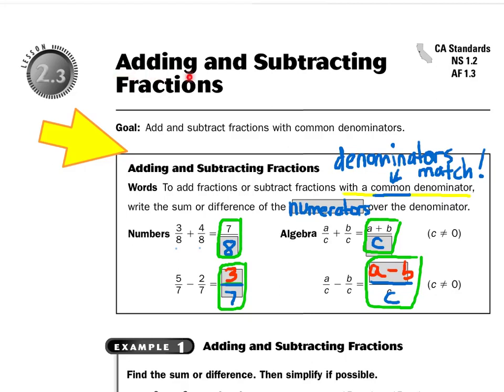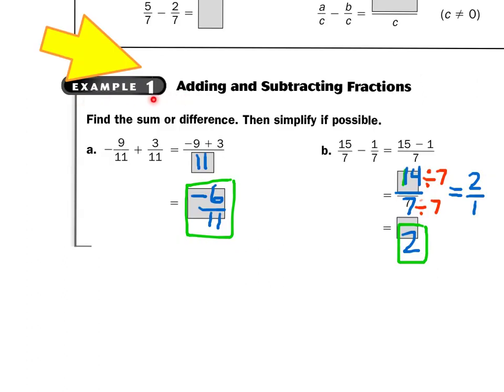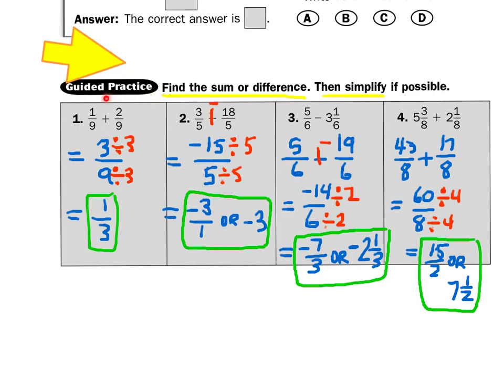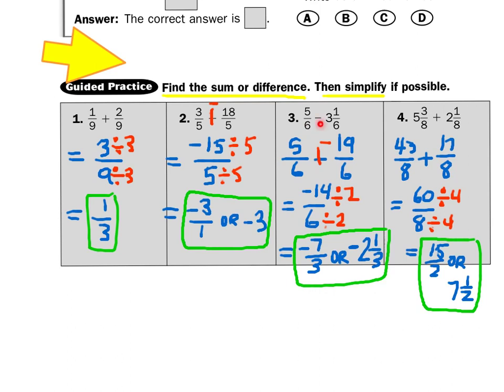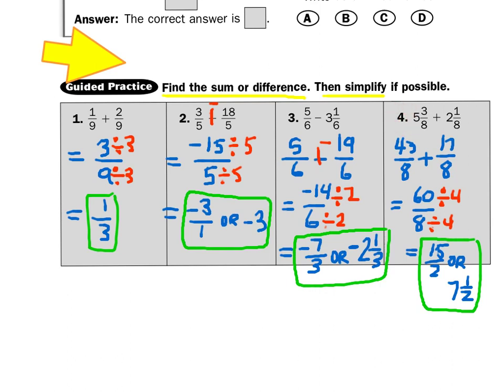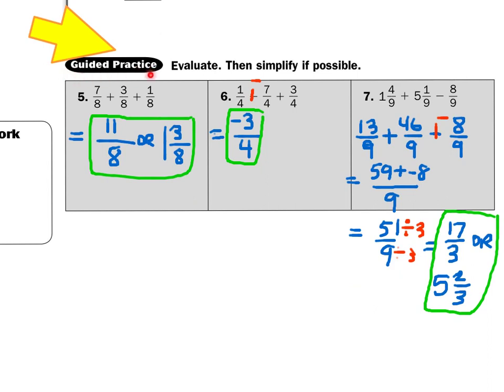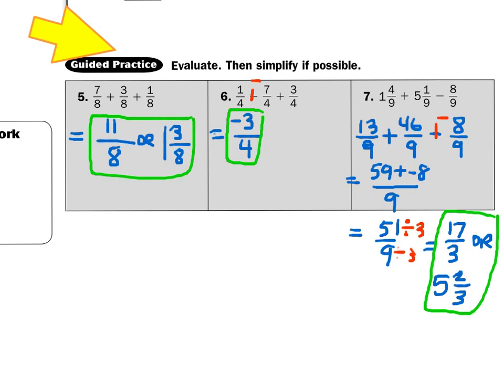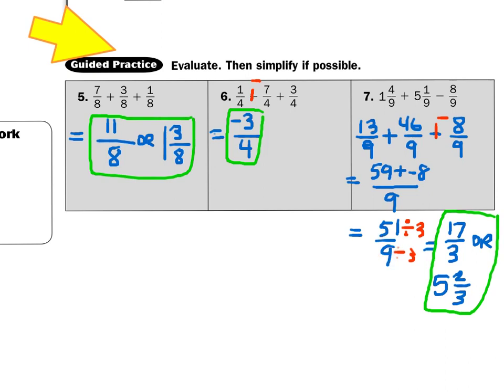M7 NOTES 2 3